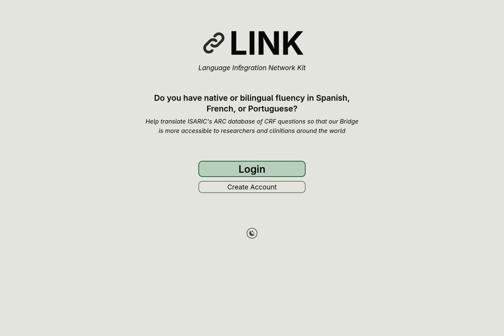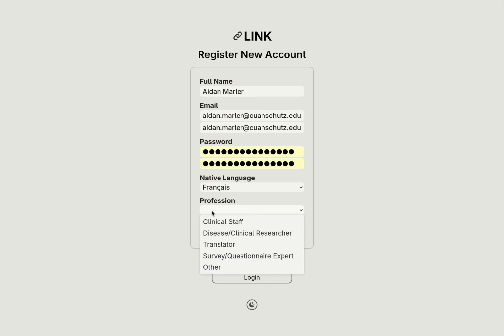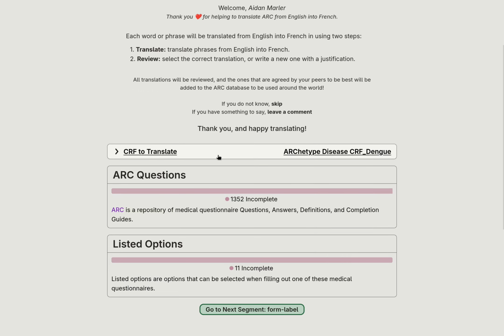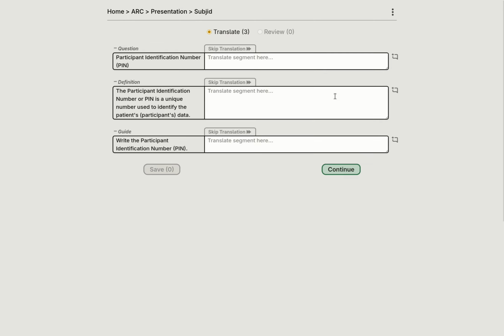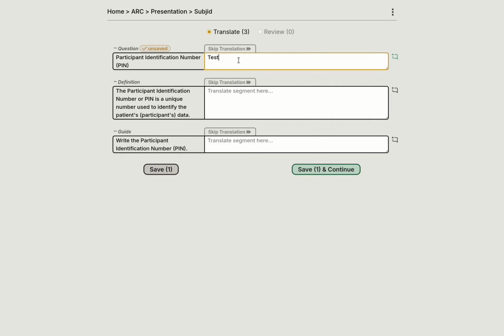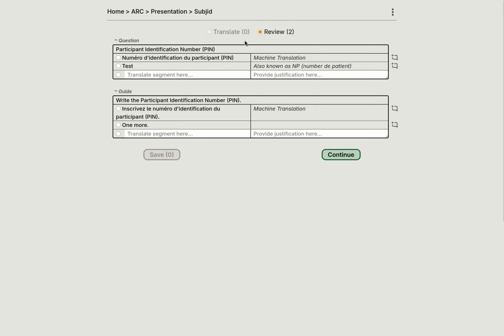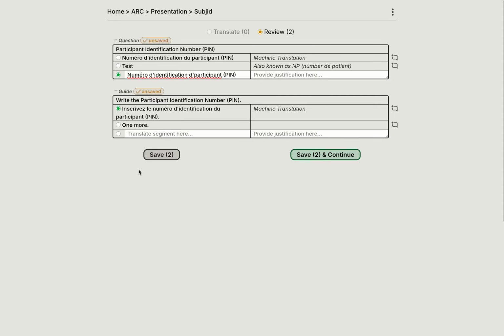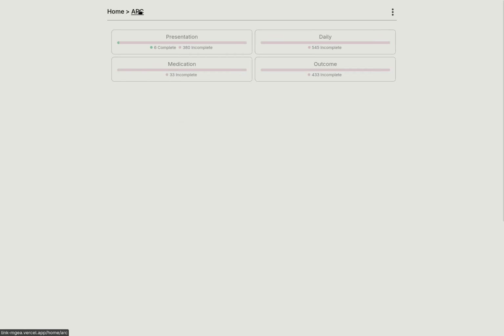LINK Tutorial (March 2026)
This is the first video tutorial for LINK.

LINK is an app developed to support crowd-sourced translations of BRIDGE Case Report Forms. Translations require 2 steps:
1. Human translation into the target language (one time by one user)
2. Review (several times by all subsequent users)

Links